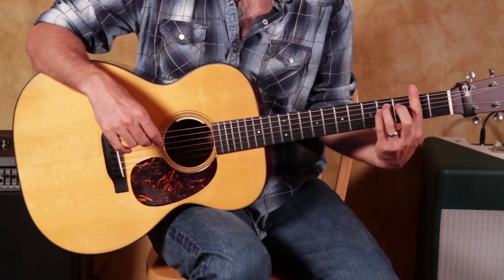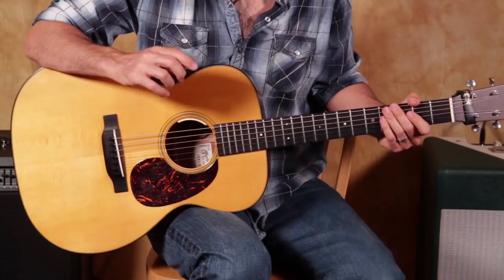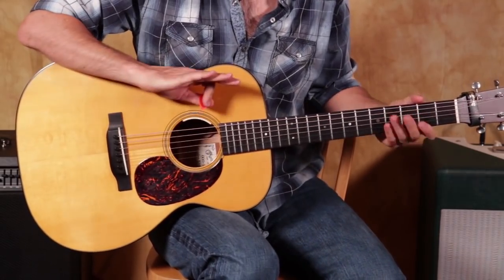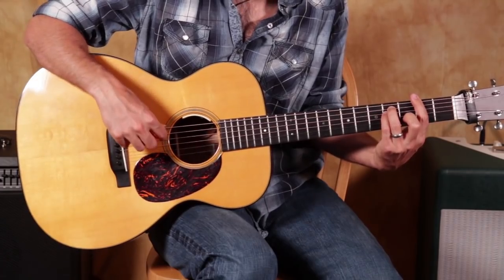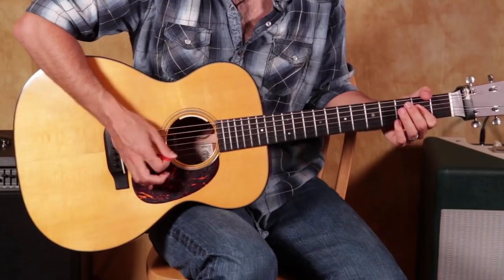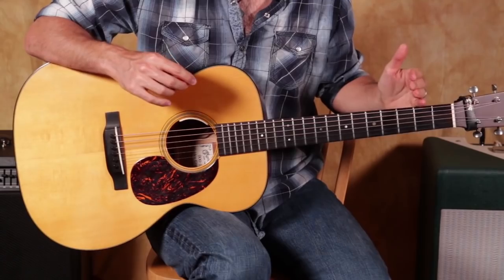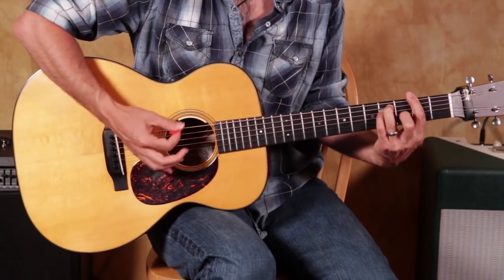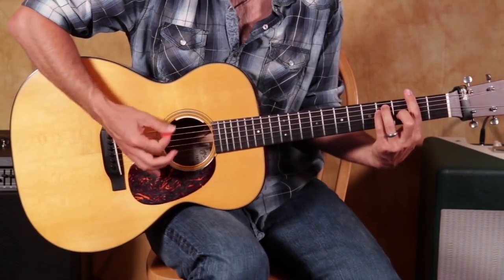Simple trick to make your acoustic guitar sound REALLY COOL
Brett Papastache Papa teaches you a Simple trick to make your acoustic guitar sound REALLY COOL